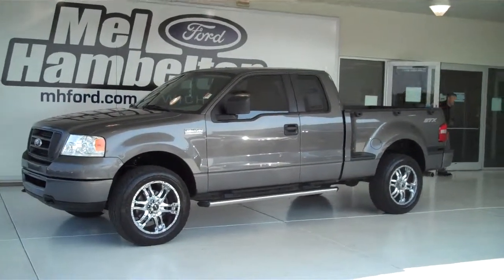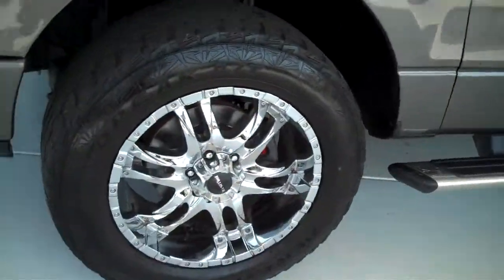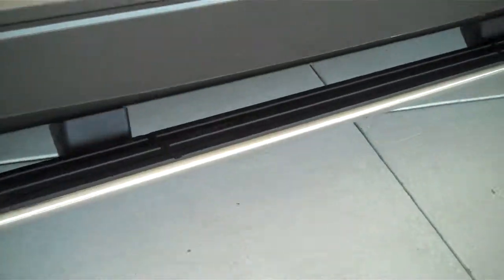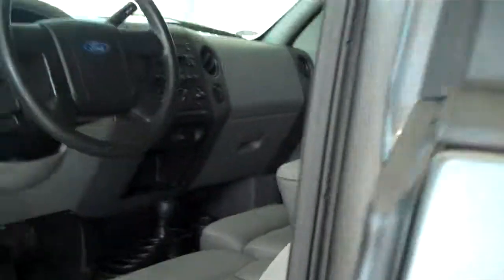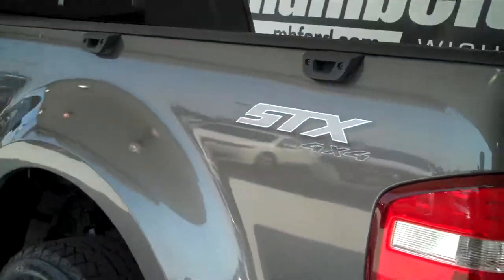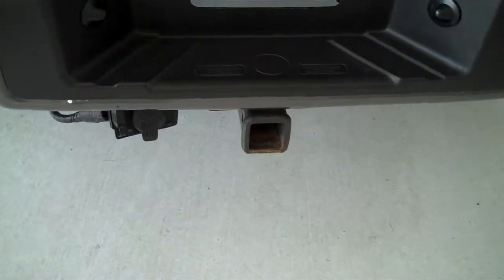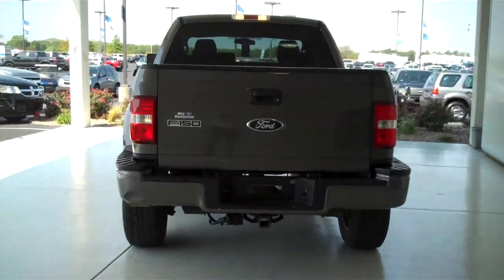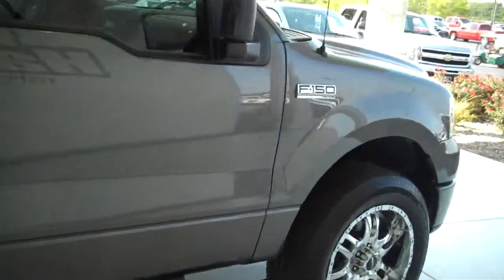122773A - 2007 Ford F-150